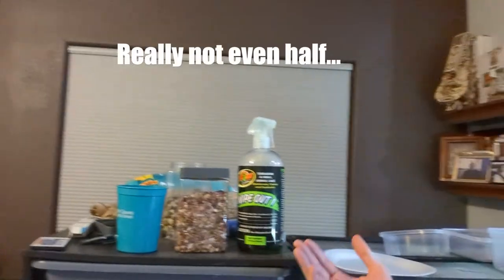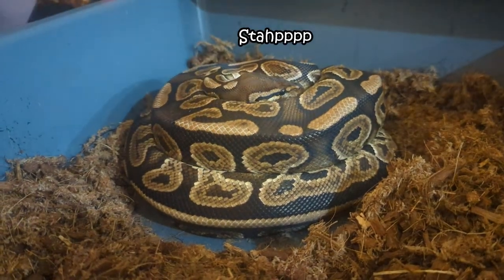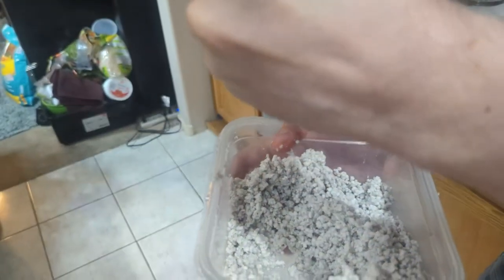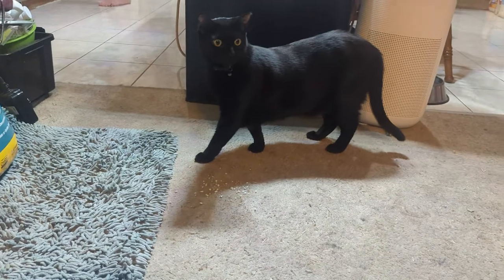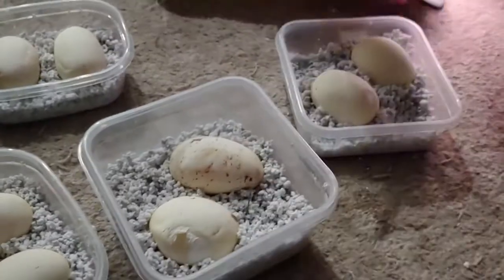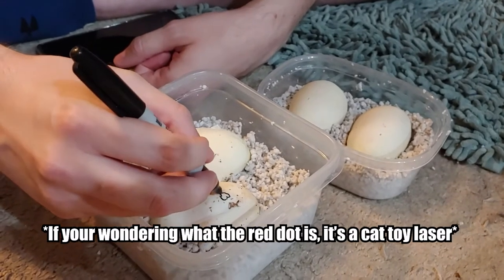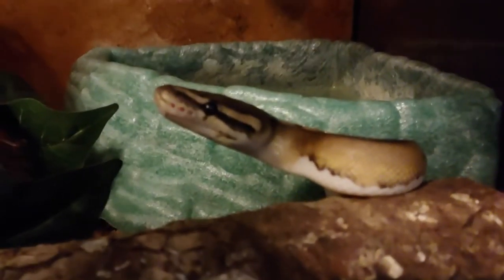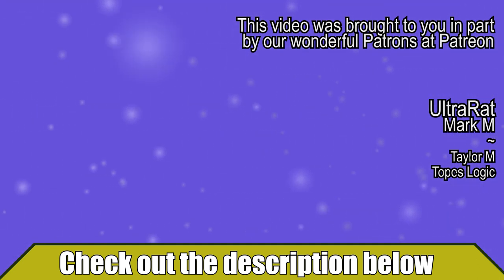Our First Clutch!!! | Tay Vlogs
It finally happened!  After waiting 3 years for our snakes to be able to breed, we finally got our first clutch of eggs Or Sneggs as we call them)!

This is the beginning of our breeding project where we try to get the panda morph, only have to wait another month or so for them to hatch. But if you are interested in the discovering and process of getting the eggs ready, this is the video for you!